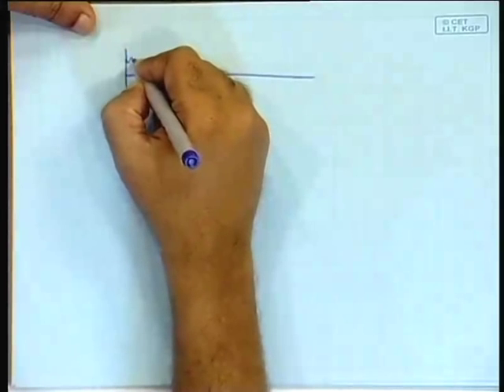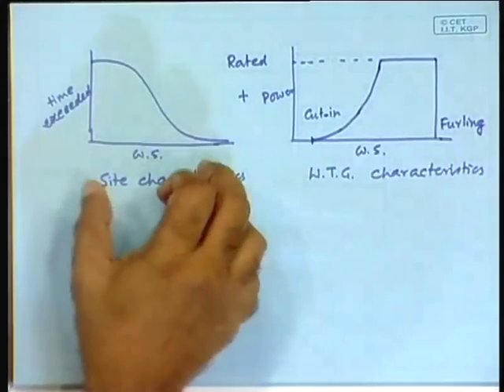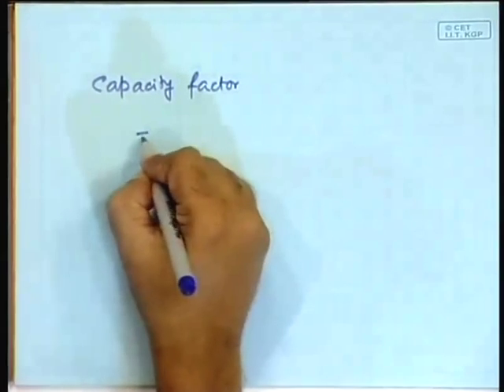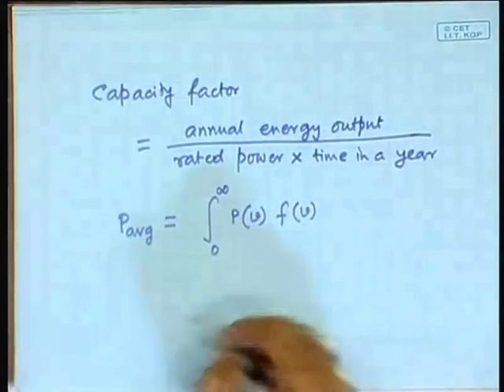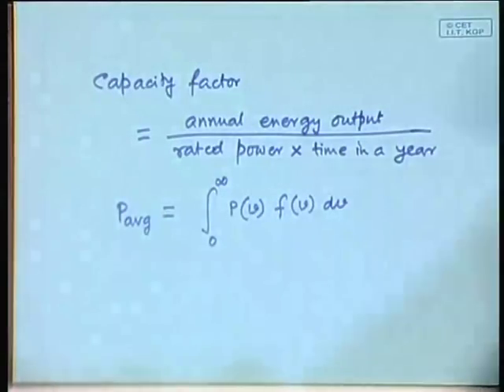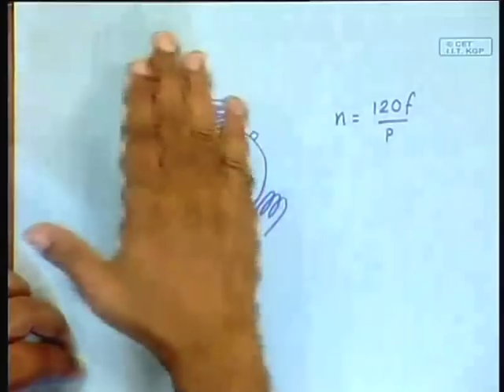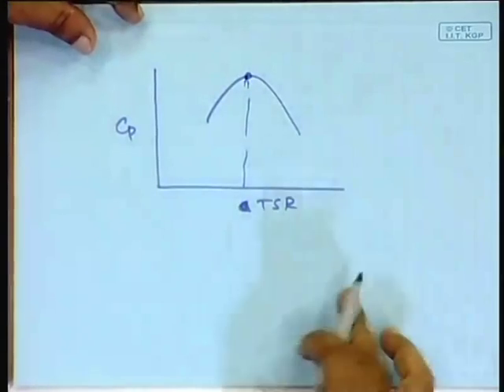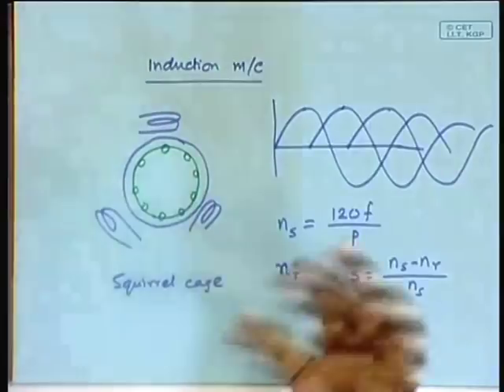Lecture - 27 Wind Electrical Conversion - I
Lecture Series on Energy Resources and Technology by Prof.S.Banerjee,Department of Electrical Engineering, IIT Kharagpur.